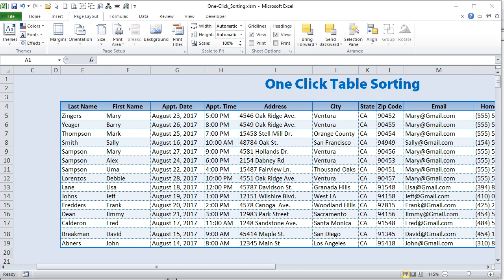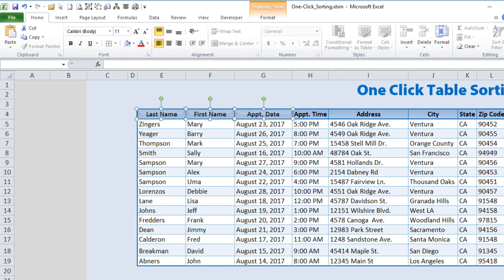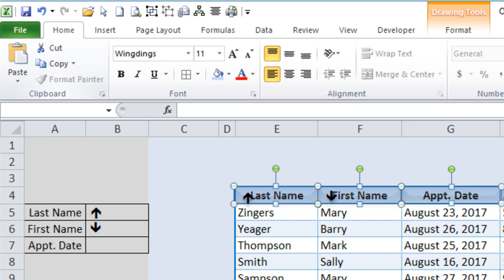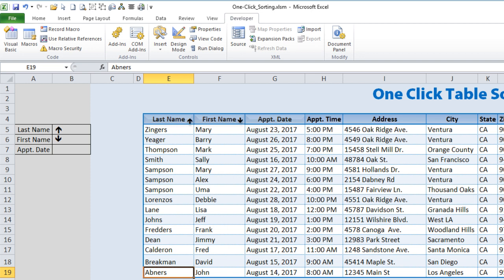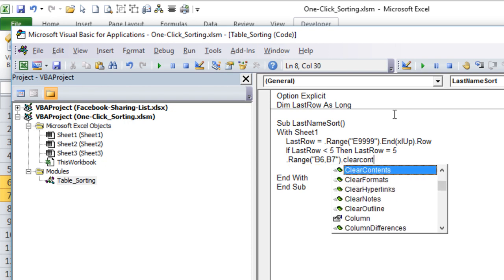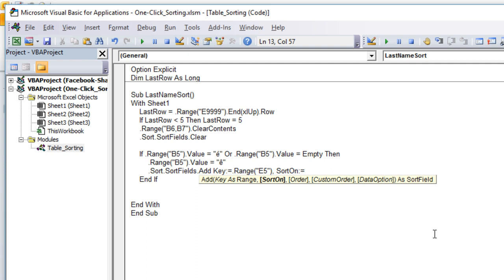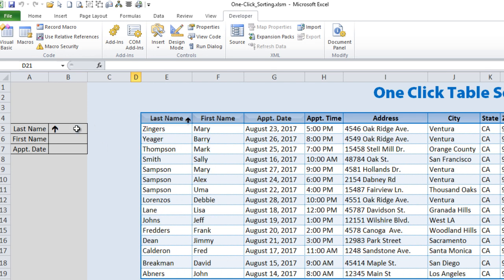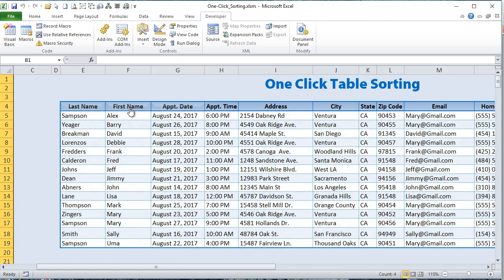Pros Don't Click "Sort." They Do This.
Sorting data doesn’t have to mean dropdowns and manual steps.

🤩 𝐔𝐥𝐭𝐢𝐦𝐚𝐭𝐞 𝐂𝐑𝐌: 𝐀 𝐂𝐨𝐦𝐩𝐥𝐞𝐭𝐞 𝐒𝐲𝐬𝐭𝐞𝐦 𝐓𝐡𝐚𝐭 𝐊𝐞𝐞𝐩𝐬 𝐂𝐥𝐢𝐞𝐧𝐭 𝐖𝐨𝐫𝐤 𝐎𝐧 𝐓𝐫𝐚𝐜𝐤

In this week’s training, I’ll show you how to build one-click table sorting in Excel. Sort any column—text, numbers, or dates—with a single click, and give your spreadsheets a faster, cleaner user experience.

In This Video, You’ll Learn:
✓ How to create clickable sorting headers for any table
✓ Automatically toggle between ascending and descending order
✓ Apply sorting to dynamic data ranges
✓ Add visual indicators to show sort direction

Randy Austin